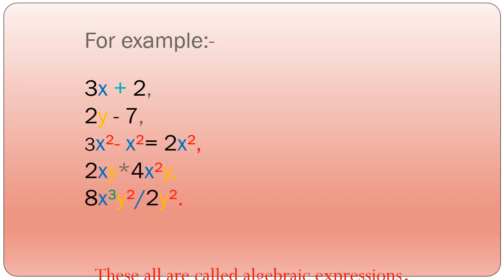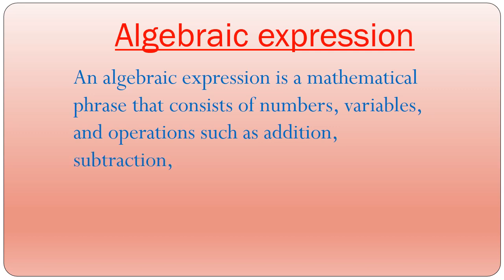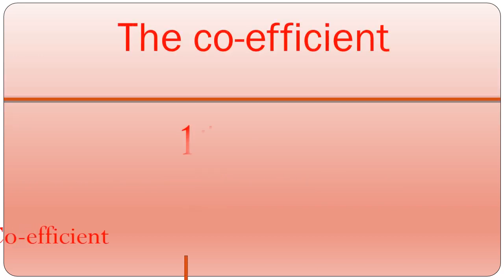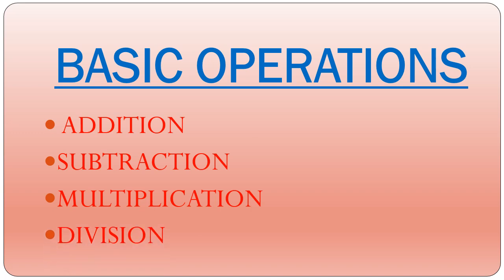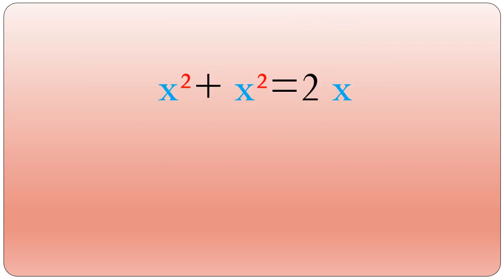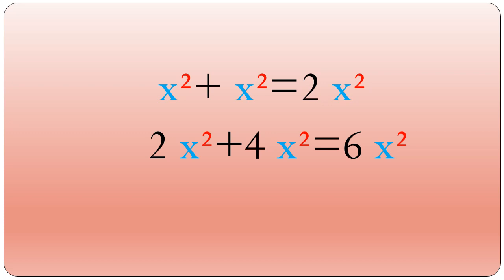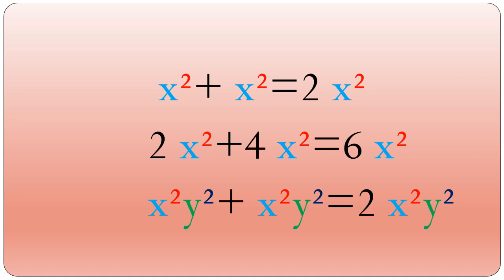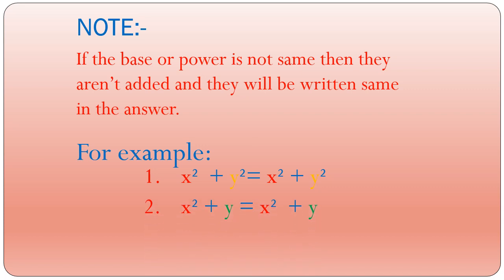addition in algebra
Welcome to our comprehensive guide on addition in algebra! In this video, we dive into the fundamental concept of addition within the realism of algebra. Whether you're a beginner seeking to grasp the basics or someone looking to refresh their understanding, this tutorial is designed to all levels of expertise.
We start by revisiting the basic principles of addition and how they apply within algebraic expressions and equations. From simple numerical examples to more complex algebraic terms, we break down the process step by step, ensuring clarity and understanding throughout.

Throughout the video, we'll cover:

- Adding like terms
- Combining constants and variables
- Simplifying algebraic expressions through addition
- Solving equations involving addition

With clear explanations and illustrative examples, our aim is to empower you with the knowledge and skills to confidently tackle addition in algebraic contexts. Whether you're studying for a test, brushing up on your algebra skills, or simply curious to learn more, this video is your go-to resource for mastering addition in algebra.

Let's dive into the world of algebraic addition together.